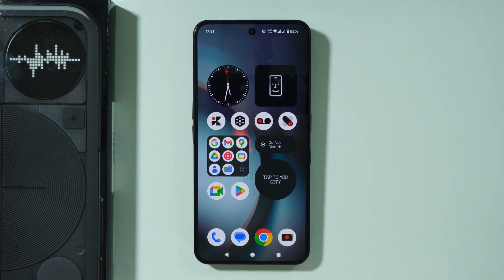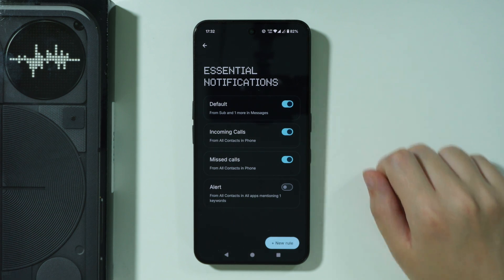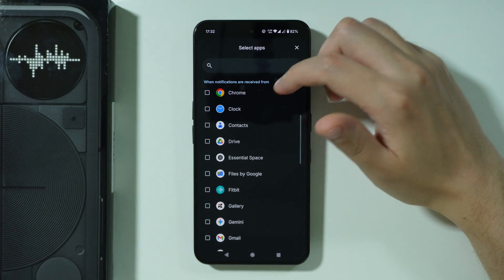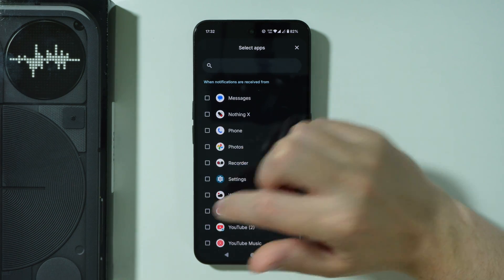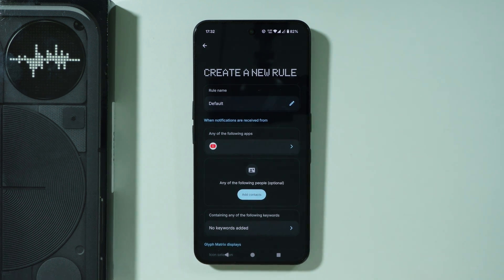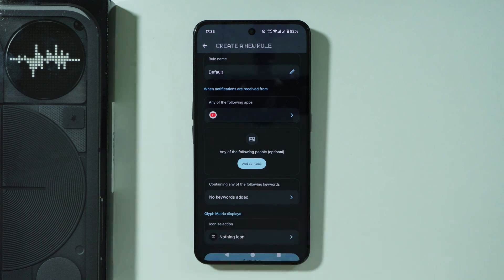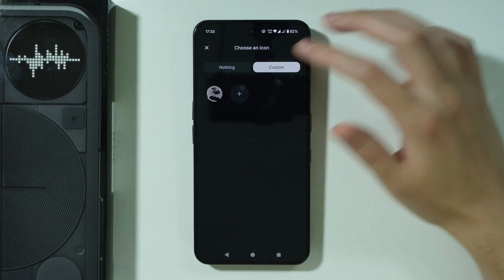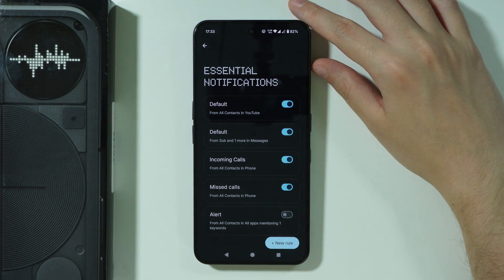Nothing Phone 3: How to Create Notification Rules for Glyph Matrix (Glyph Display)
Customize your Nothing Phone 3 experience by creating personalized notification rules for the Glyph Matrix feature. This tutorial walks you through assigning visual alerts to specific apps or actions using the dynamic Glyph Display. Take control of your phone’s lighting system to improve accessibility and style with tailored notifications.